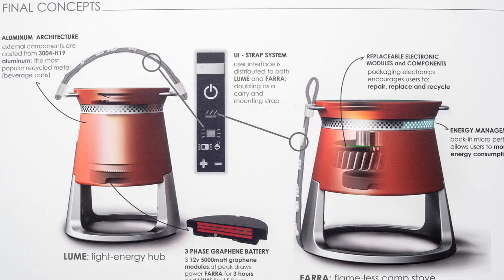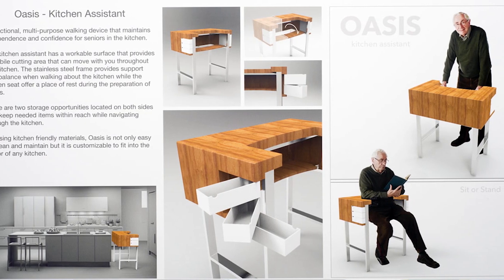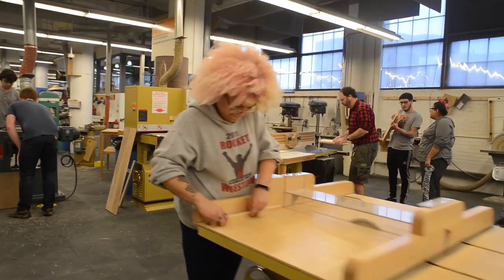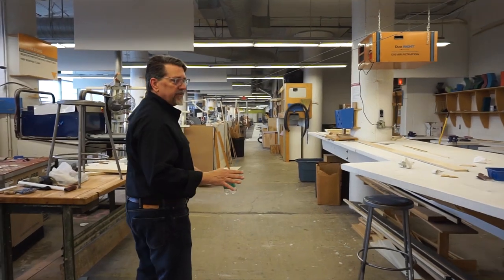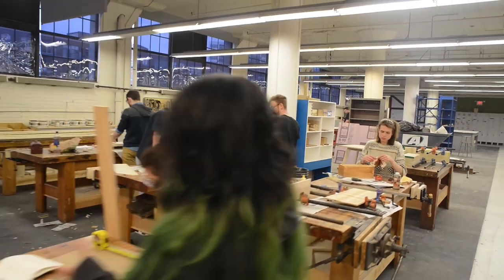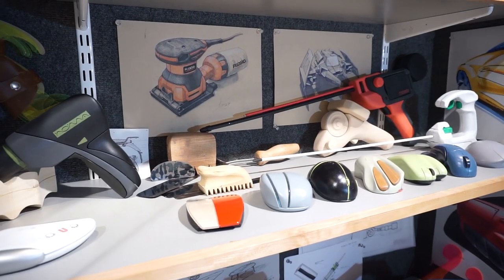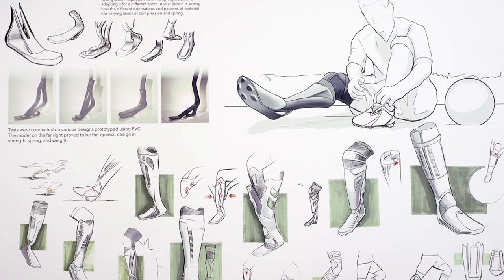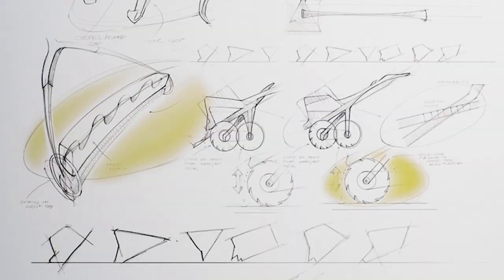Industrial Design at the Milwaukee Institute of Art & Design